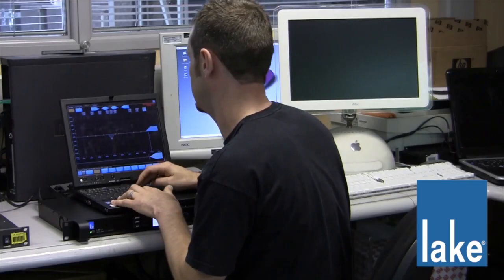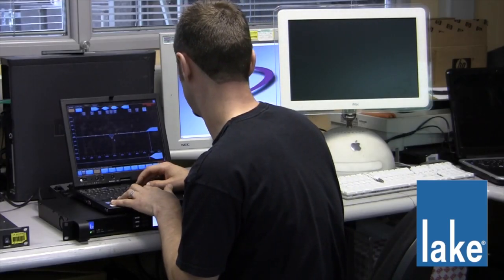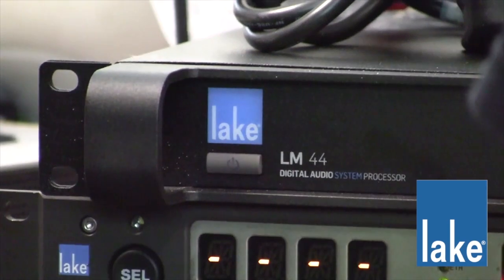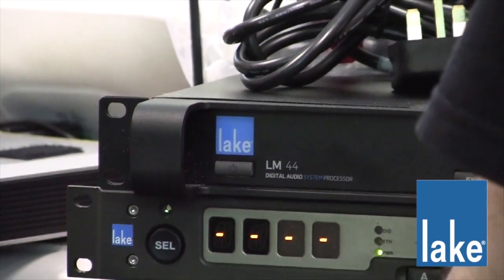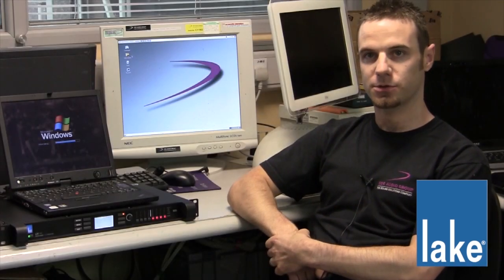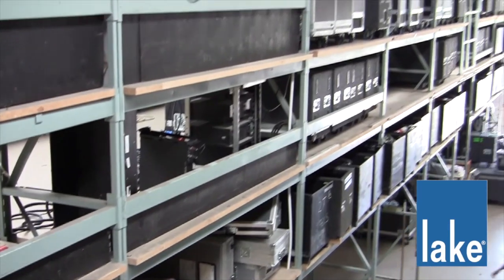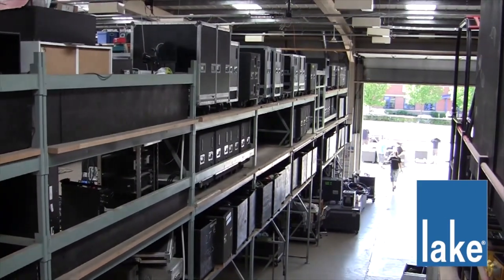Simon Gladstone - SSE Audio - Lake as the No1 processing platform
SSE Audio Group provides professional audio services including PA hire, Pro Audio sales and audio installations. The company's hire division supplies audio systems for shows, events, tours and music concerts worldwide. SSE HIRE's PA systems range from small dry hire conference packages to complex line array systems for major events and festivals.
In this video, Simon Gladstone, Technical Manager at SSE, talks about how he uses Lake Processing in the field, and how Lake helped Download Festival run entirely on Dante for the first time in 2011.